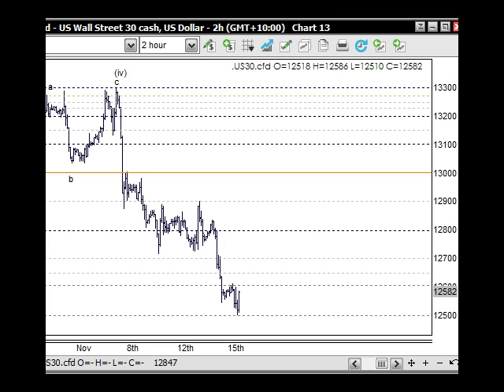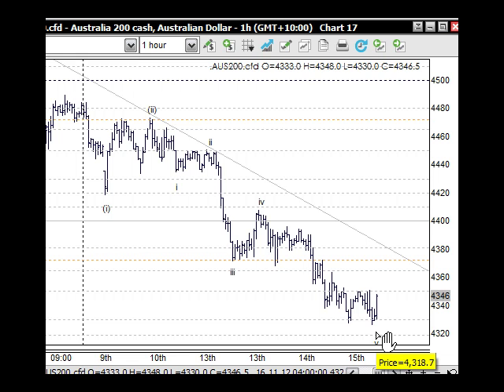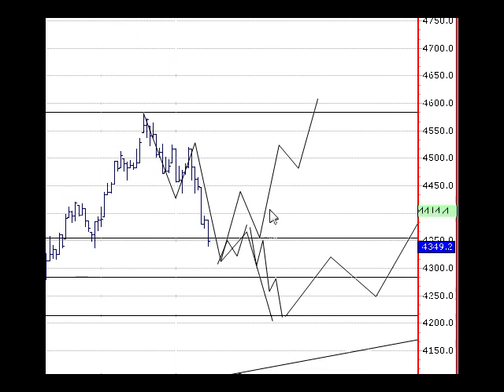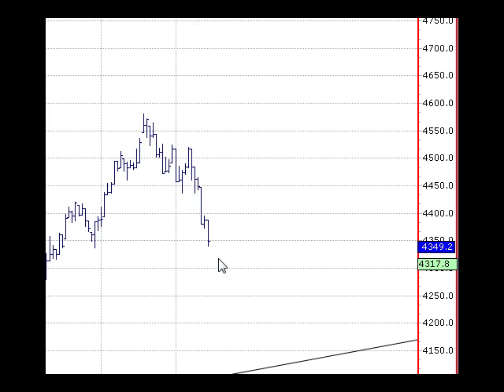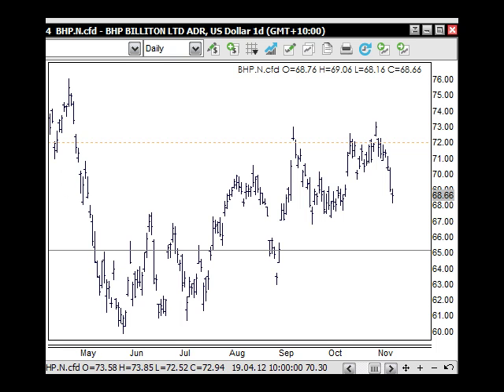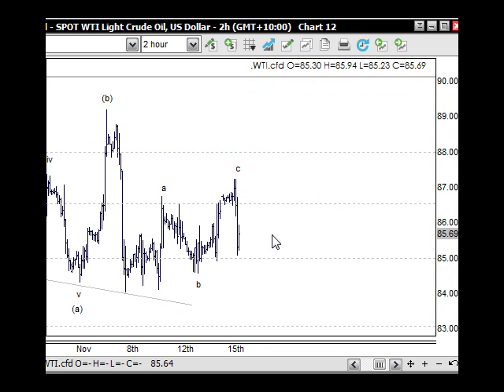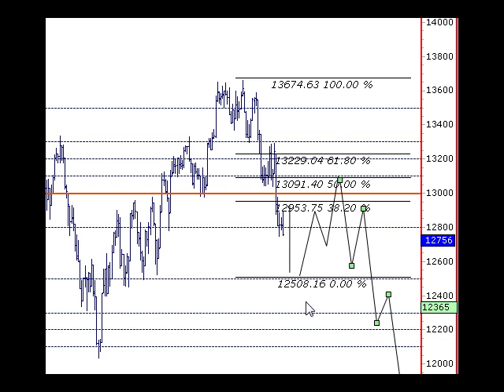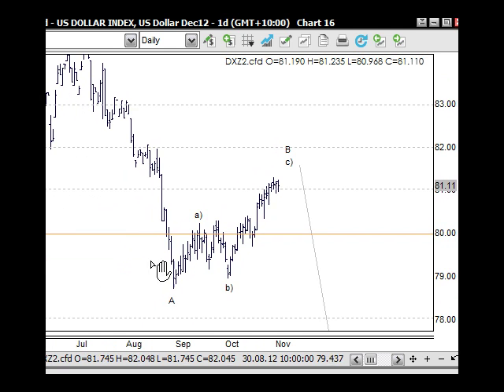CFD Trading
CFD Trading Strategies and Technical Analysis - TradingLounge